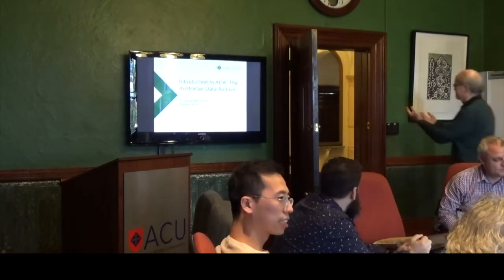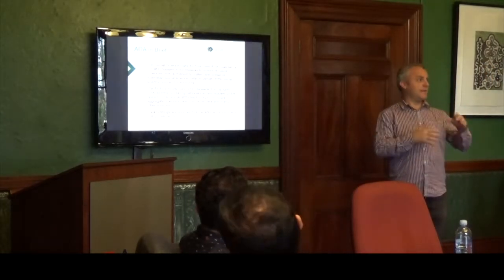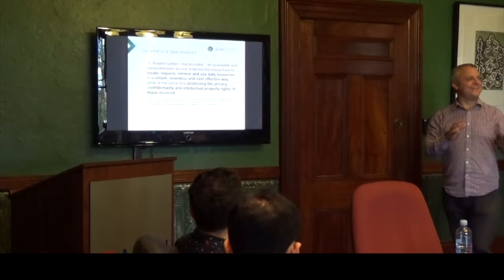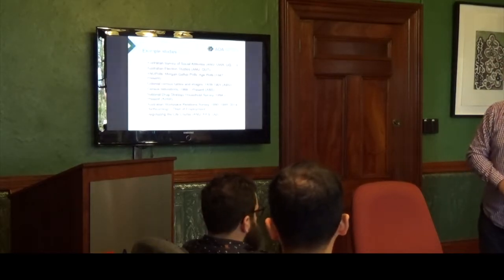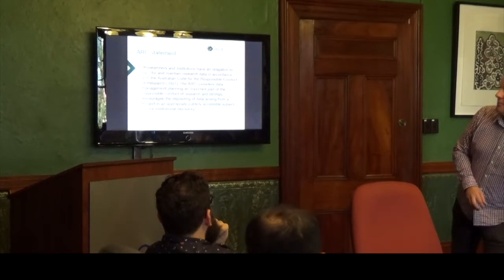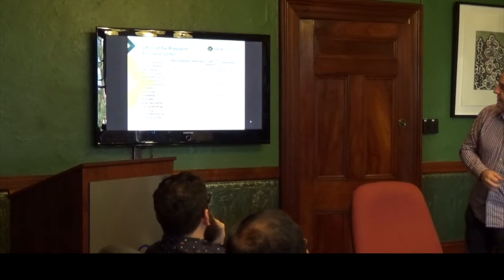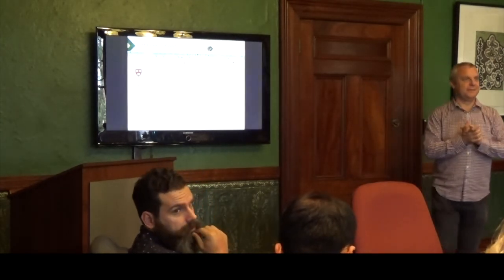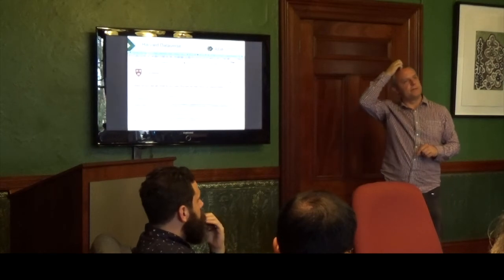Steven McEachern - An introduction to the Australian Data Archive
The Australian Data Archive houses the largest collection of social science research data in Australia, provided by organisations across the government, academic and private sectors since 1981. This seminar will provide an introduction to the services and data available through the Australian Data Archive.  It will include an overview of the core services of the ADA:
- Finding secondary data held in the archives
- Analysing and downloading data using Nesstar
- Depositing data and data management